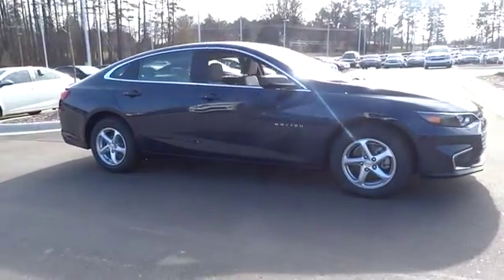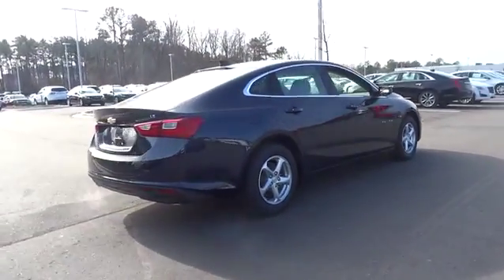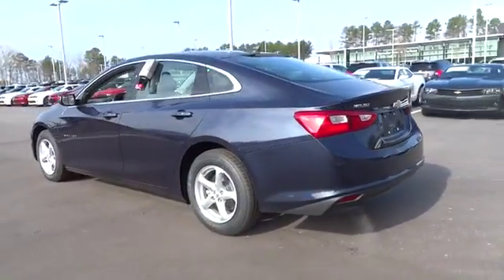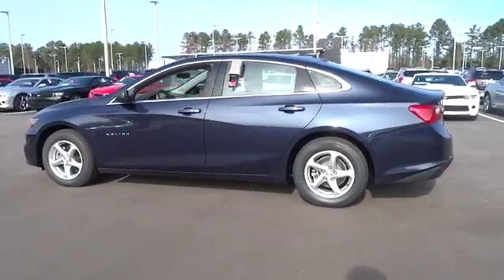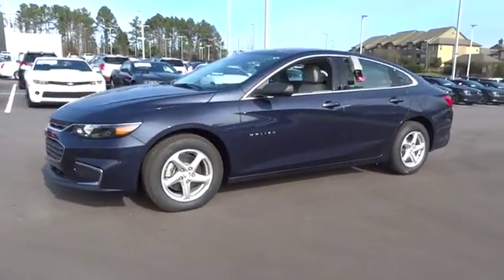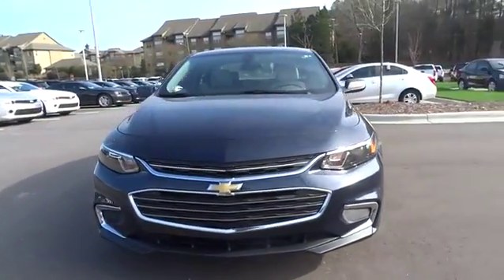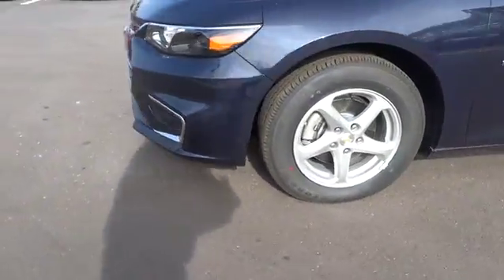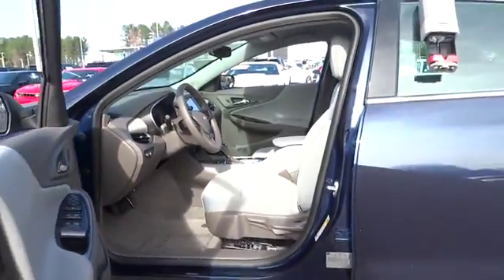2016 Chevrolet Malibu Durham, Chapel Hill, Raleigh, Cary, Apex, NC 187549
2016 Chevrolet Malibu
2016 Chevrolet Malibu 4dr Sdn LS w/1LS - Stock#: 187549 - VIN#: 1G1ZB5ST9GF187549

409 S Roxboro St.

BLUE VELVET METALLIC exterior and Dark Atmosphere/Medium Ash Gray interior, LS trim. FUEL EFFICIENT 37 MPG Hwy/27 MPG City! iPod/MP3 Input, Onboard Communications System, Keyless Start, ENGINE, 1.5L TURBO DOHC 4-CYLINDER DI... SEE MORE! KEY FEATURES INCLUDE: Back-Up Camera, iPod/MP3 Input, Onboard Communications System, Aluminum Wheels, Keyless Start. MP3 Player, Keyless Entry, Child Safety Locks, Steering Wheel Controls, Alarm. OPTION PACKAGES: ENGINE, 1.5L TURBO DOHC 4-CYLINDER DI with Variable Valve Timing (VVT) (160 hp [119.3 kW] @ 5700 rpm, 184 lb-ft torque [248.4 N-m] @ 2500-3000 rpm) (STD), TRANSMISSION, 6-SPEED AUTOMATIC (STD), PREFERRED EQUIPMENT GROUP includes Standard Equipment, AUDIO SYSTEM, CHEVROLET MYLINK RADIO WITH 7 DIAGONAL COLOR TOUCH-SCREEN, AM/FM STEREO with seek-and-scan and digital clock, includes Bluetooth streaming audio for music and select phones; featuring Android Auto and Apple CarPlay capability for compatible phone (STD). LS with BLUE VELVET METALLIC exterior and Dark Atmosphere/Medium Ash Gray interior features a 4 Cylinder Engine with 160 HP at 5700 RPM*. EXPERTS CONCLUDE: Great Gas Mileage: 37 MPG Hwy. WHY BUY FROM US: This dealership is a member of the Hendrick Automotive Group, the 6th largest automotive group in the United States. This gives us many advantages over our competition. I know that when you buy a New or Pre-owned vehicle from Hendrick Durham Auto Mall you know you are getting a vehicle from a reputable organization. Like most successful companies, our business, products and services are only as good as our employees. Horsepower calculations based on trim engine configuration. Fuel economy calculations based on original manufacturer data for trim engine configuration. Please confirm the accuracy of the included equipment by calling us prior to purchase.